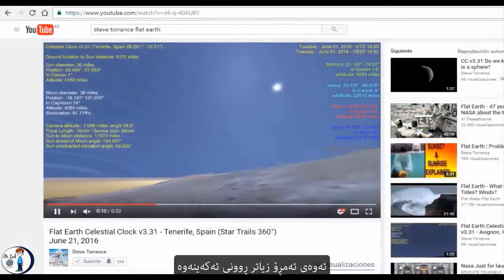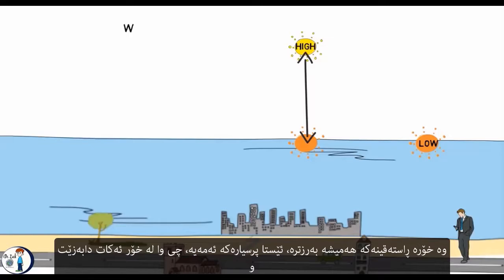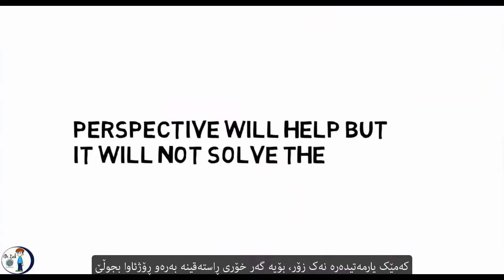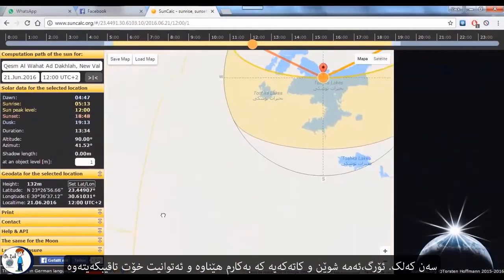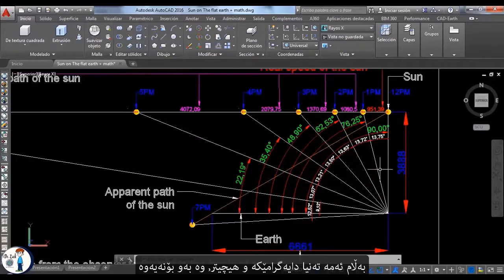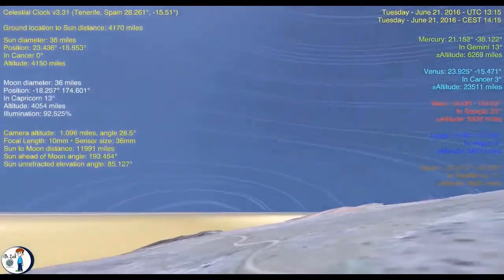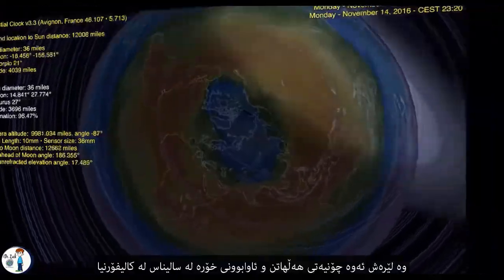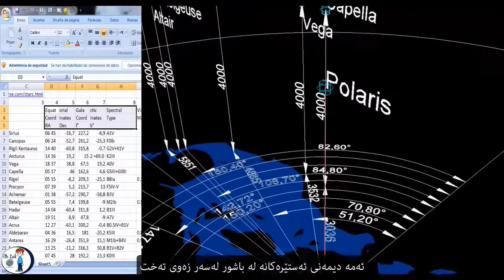star trail جوڵەی ئەستێرەکان لەسەر زەوی تەخت